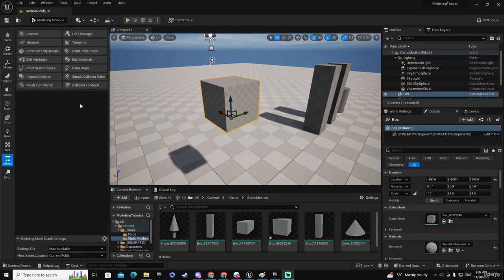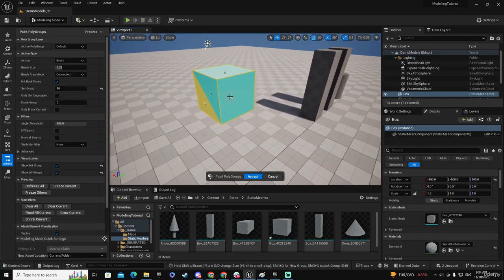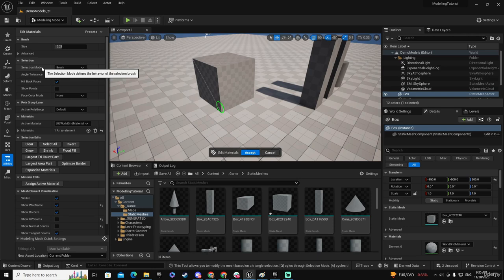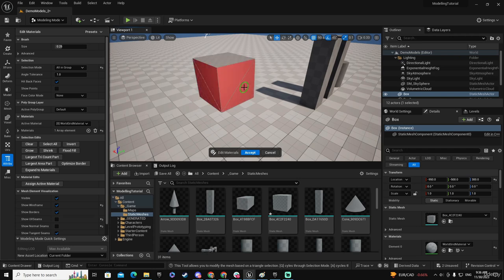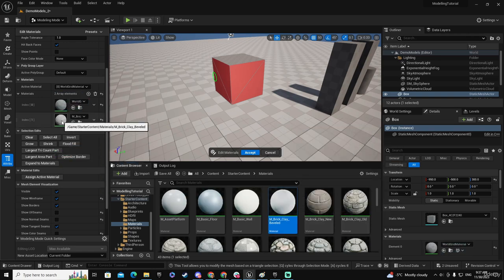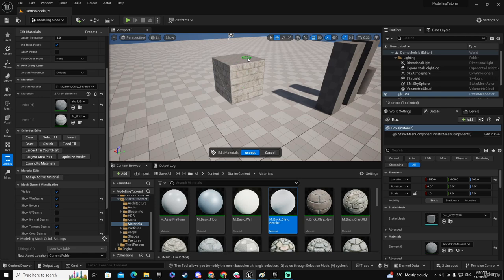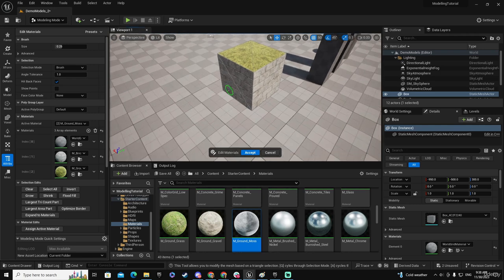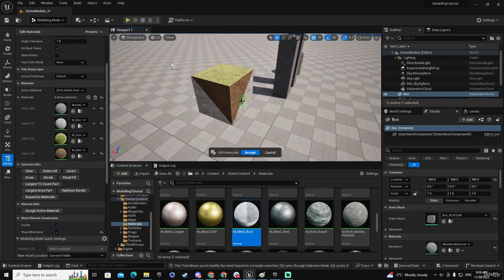4.4 Editing Materials